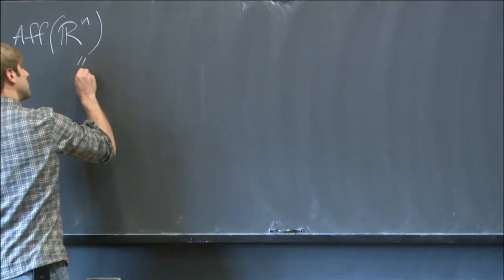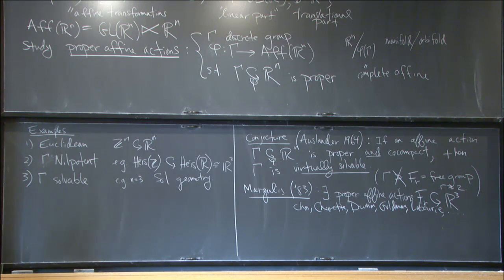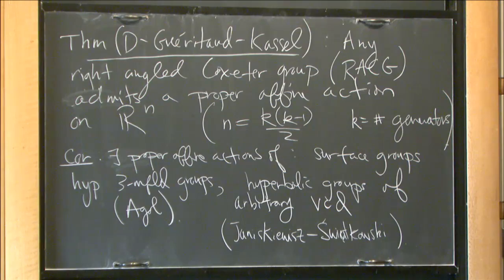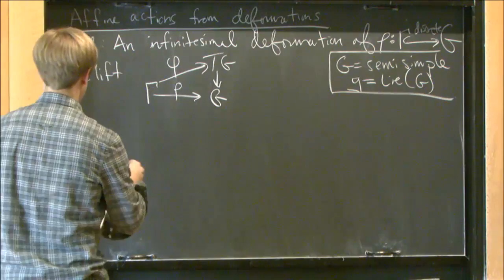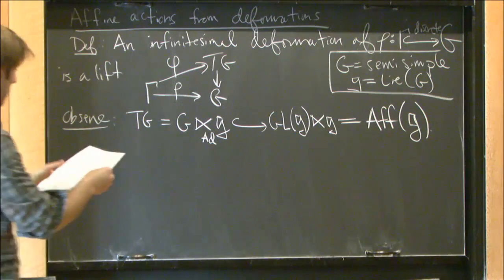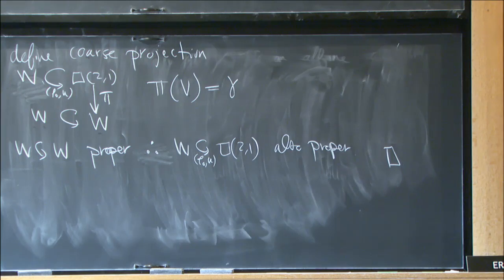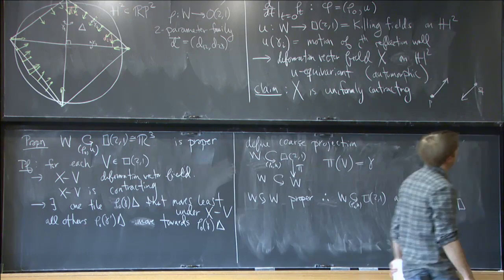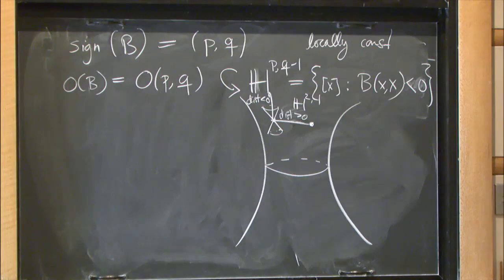Proper affine actions of right angled Coxeter groups - Jeffery Danciger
Geometric Structures on 3-manifolds
Topic: Proper affine actions of right angled Coxeter groups
Speaker: Jeffrey Danciger
Date: Tuesday, March 8

We prove that any right-angled Coxeter group on kk generators admits a proper action by affine transformations on ℝk(k−1)/2Rk(k−1)/2. As a corollary, many interesting groups admit proper affine actions including surface groups, hyperbolic three-manifold groups, and Gromov hyperbolic groups of arbitrarily large virtual cohomological dimension. Joint work with Francois Gueritaud and Fanny Kassel.